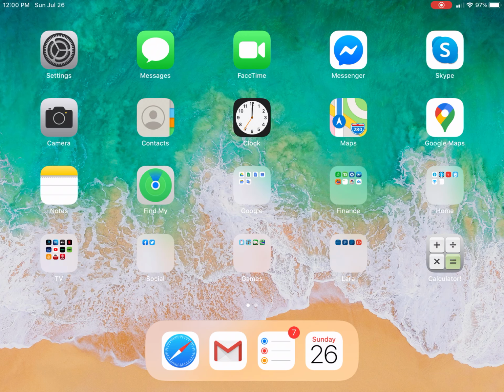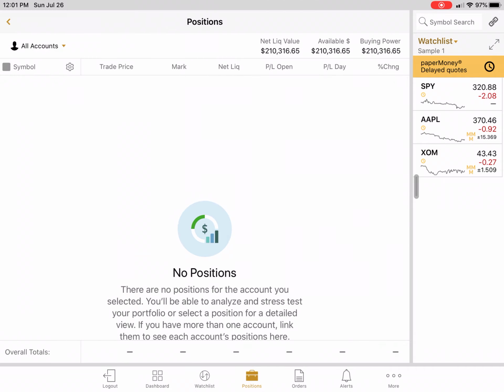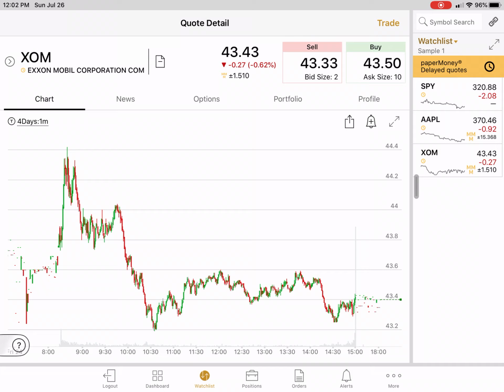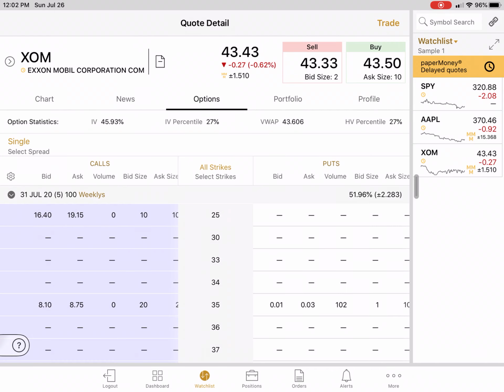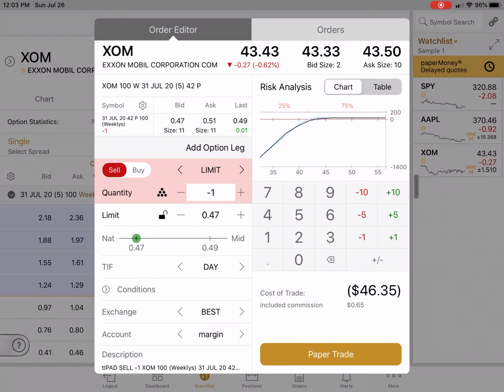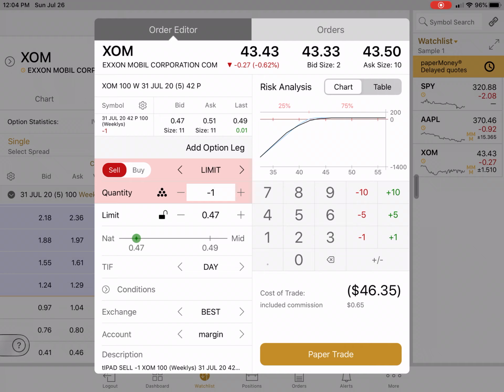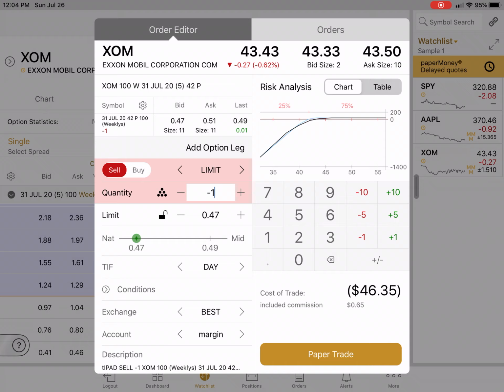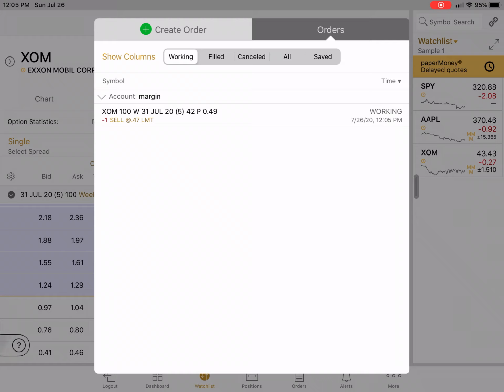Options how-to: "Cash covered put" using Thinkorswim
In this video, you will learn how to set up a cash-covered put using the Thinkorswim trading app, step by step. The focus is on entering the trade correctly, confirming cash requirements, and understanding the position’s risk and payoff before submitting the order.

A cash-covered put involves selling a put option while holding sufficient cash to purchase the underlying stock if assigned. This strategy is commonly used to generate income or to potentially buy a stock at a lower effective price.

In this video, you will learn:

• How to verify cash availability before selling a put
• How to select the appropriate put option strike and expiration
• How to enter a cash-covered put as a single trade in Thinkorswim
• How to review assignment risk and payoff profiles
• Common mistakes to avoid when selling put options

This video is ideal for:
• Individual investors learning income-oriented option strategies
• Traders moving from theory to execution in Thinkorswim

No advanced math required—just a clear, practical walkthrough designed to help you properly and confidently set up a cash-covered put using Thinkorswim.